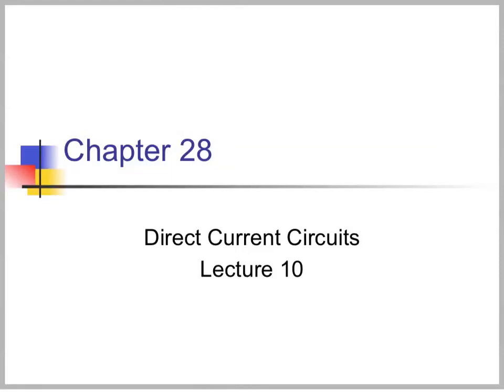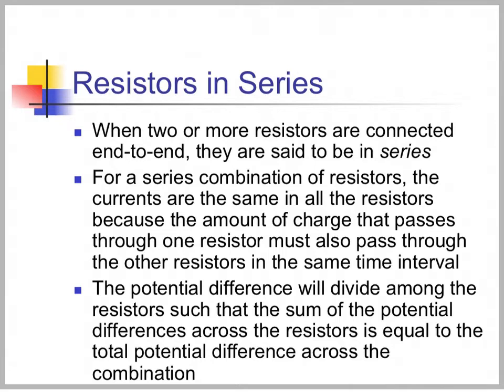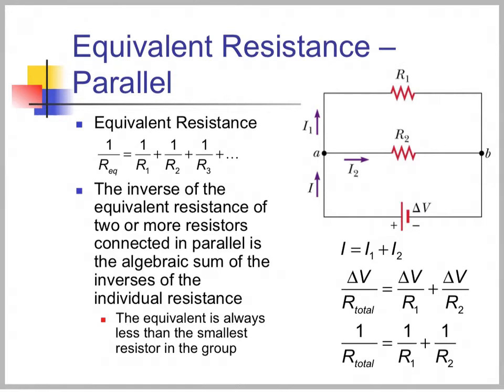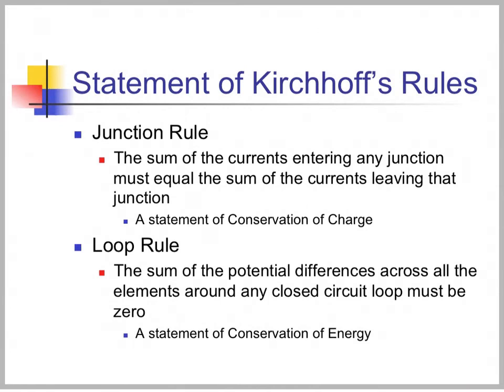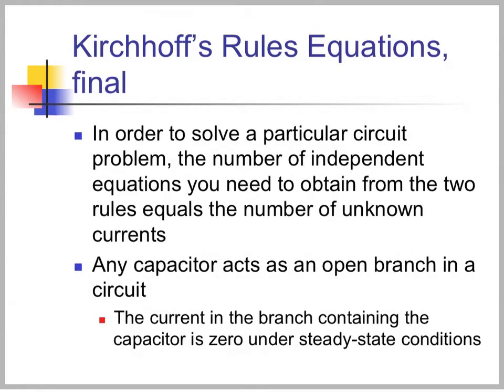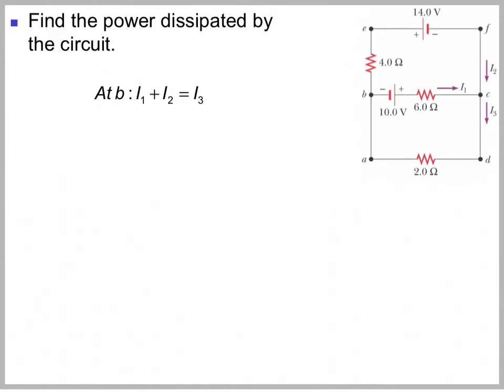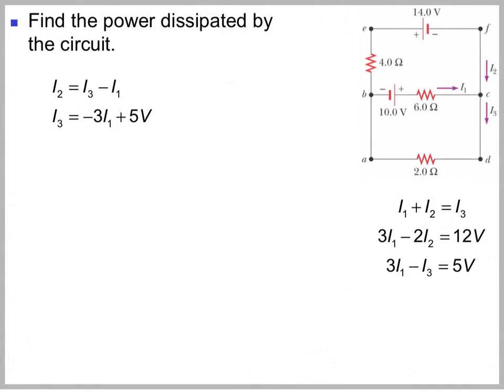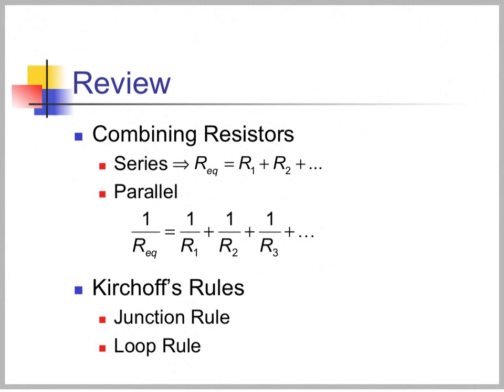phys2120 lecture 10